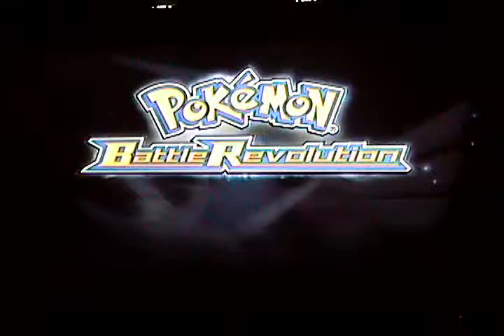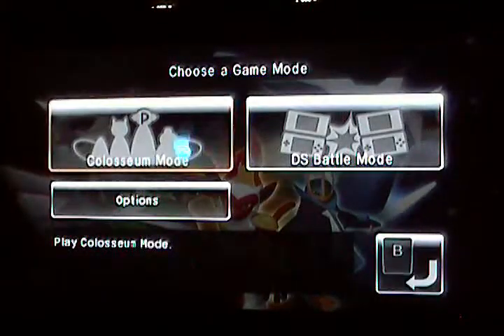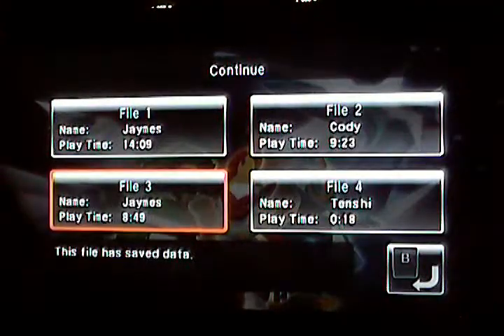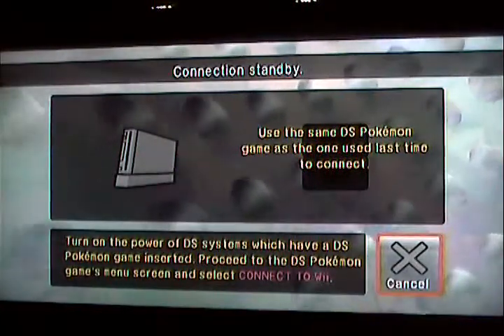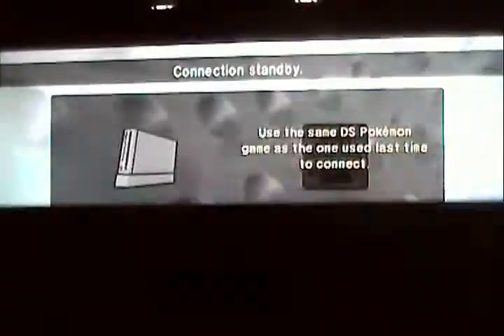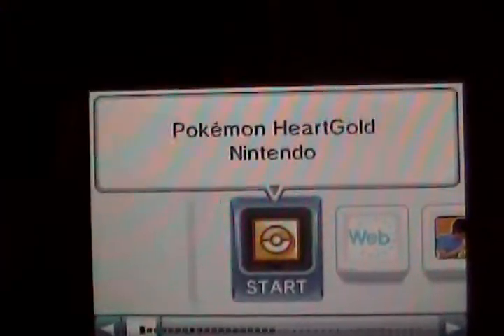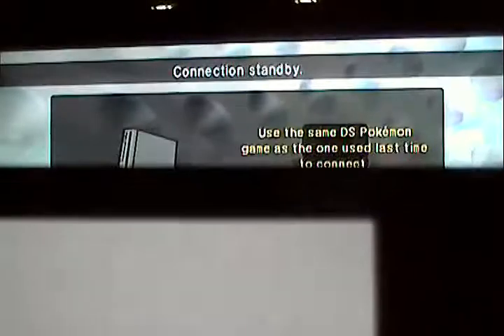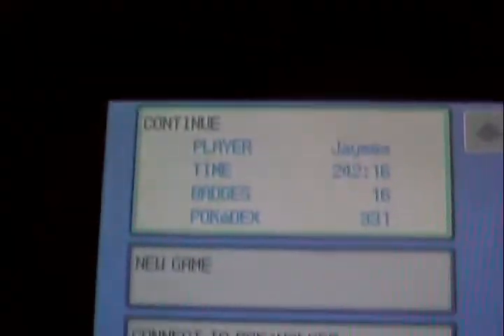How to copy pokemon data into pokemon battle revolution